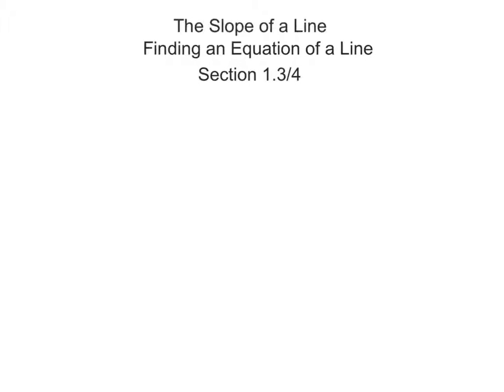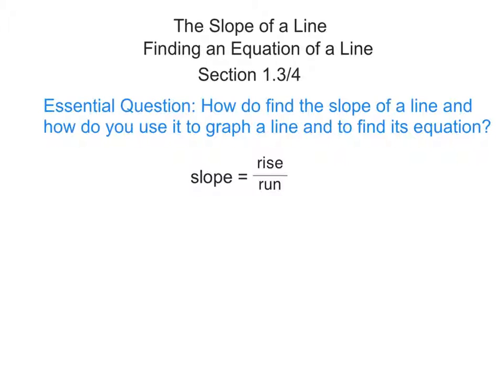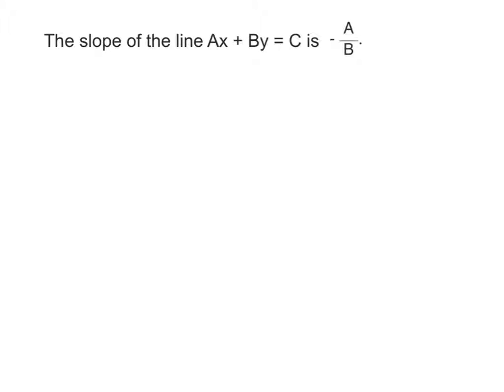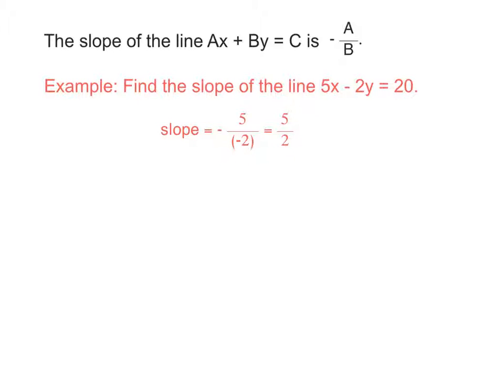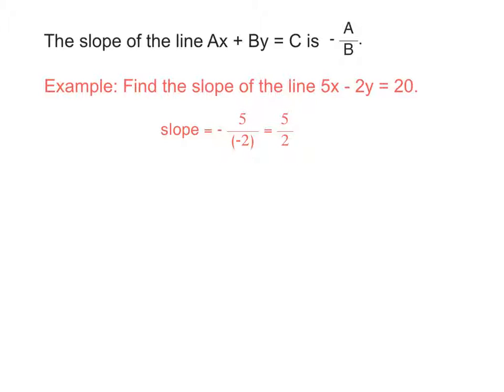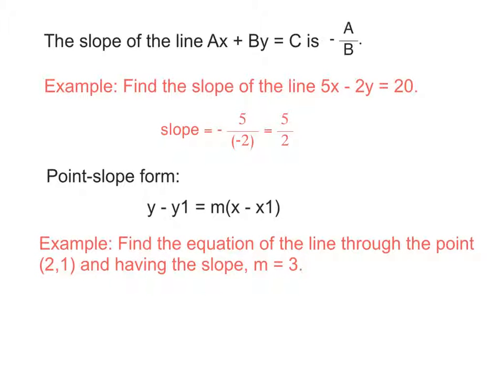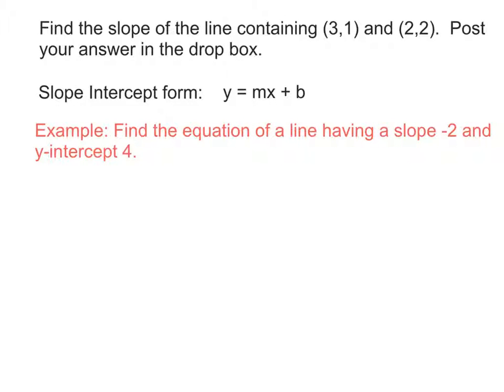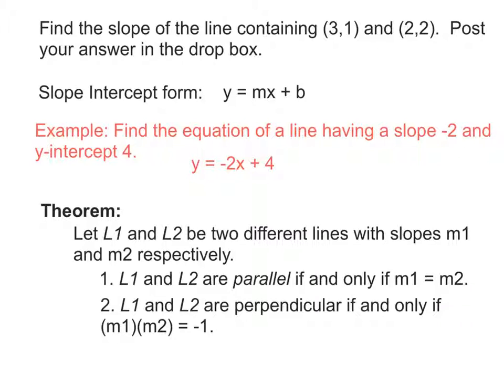College Algebra 1.3/4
Slope of a Line and Equation of a Line